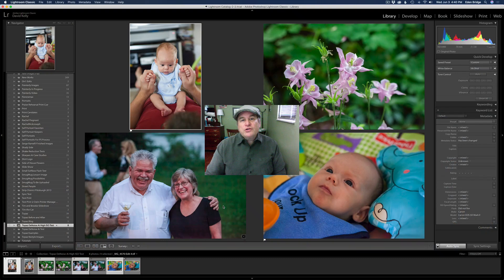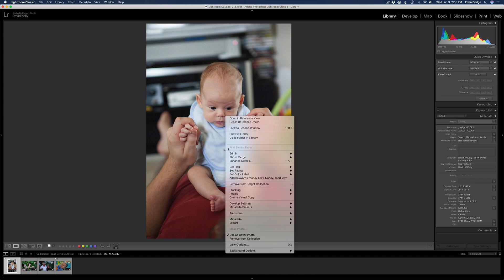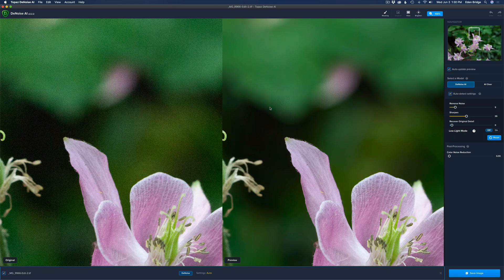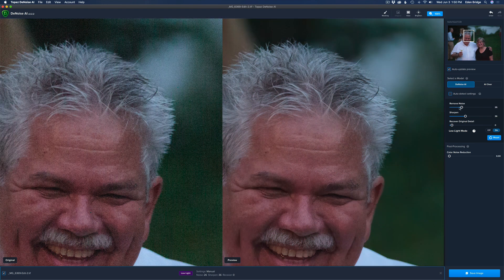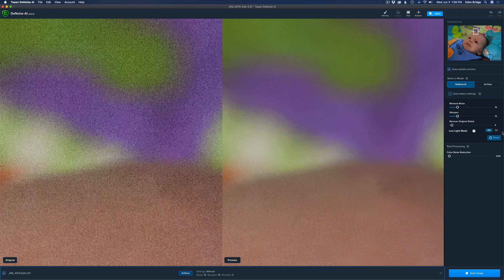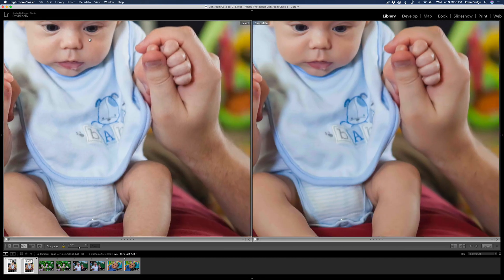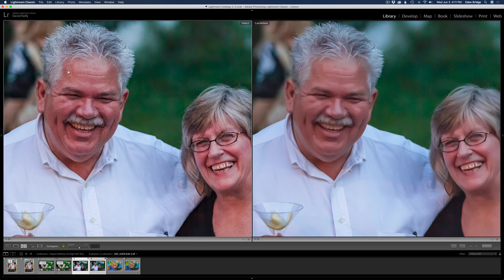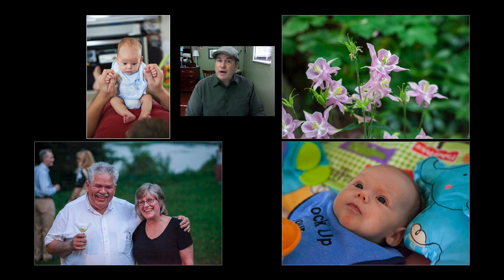TOPAZ DENOISE AI now with LOW LIGHT MODE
In todays tutorial I am applying Topaz DeNoise Ai, utilizing the new LOW LIGHT MODE, to 4 different High ISO images. Two of the images are ISO 6400 and the other two are ISO 12,800. I am also comparing the images side by side with Lightroom's Noise Reduction. Just when I thought Topaz DeNoise Ai couldn't get any better it just did. Join me in this video and discover the power of the new LOW LIGHT MODE in Topaz DeNoise Ai. For all owners of Topaz DeNoise Ai this is a free update version 2.2.2

FYI: Topaz DeNoise Ai is on sale now June 5, 2020 thru June 12, 2020. Many thanks to all who will use and have used my link for purchasing Topaz Software. It is greatly appreciated.